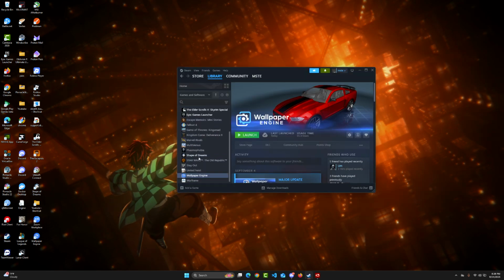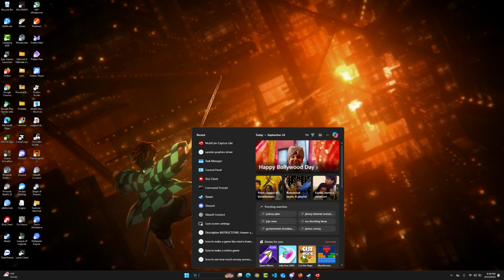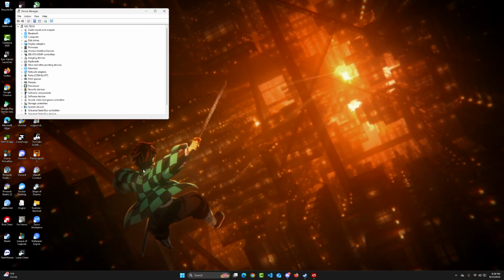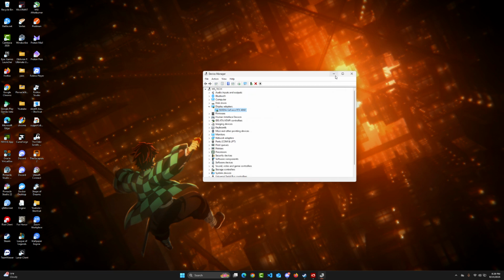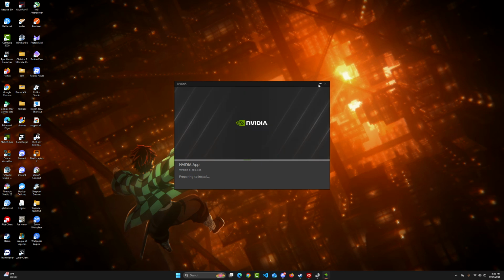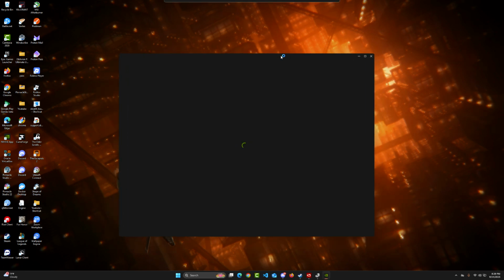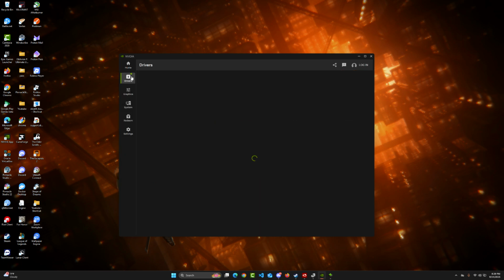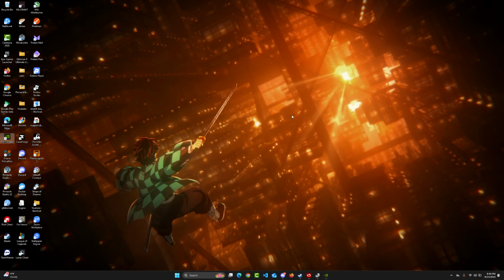Dying Light The Beast: How To Fix Not Launching / Crashing On Startup Tutorial! (Easy Guide)